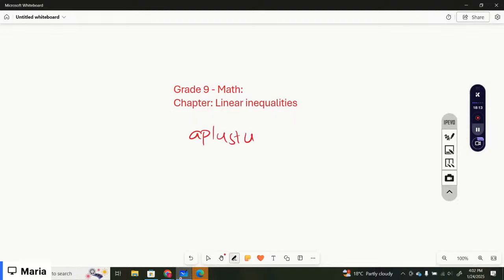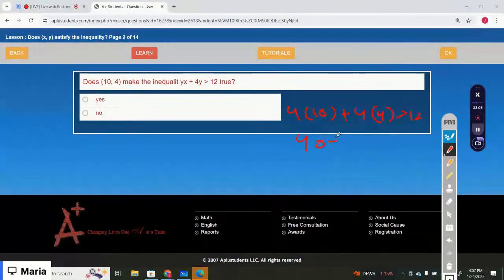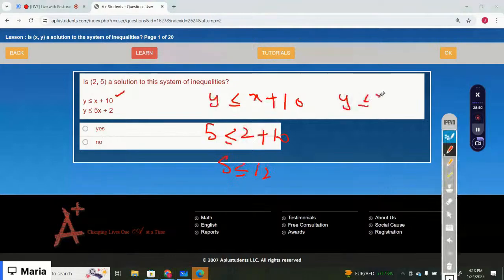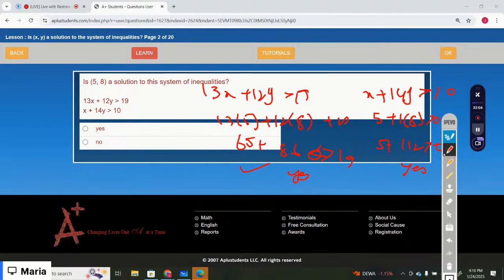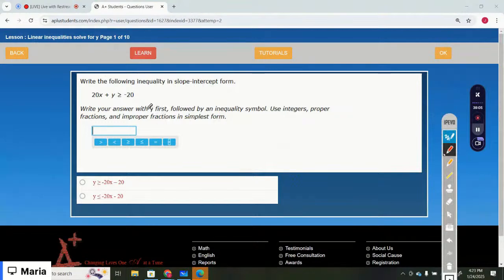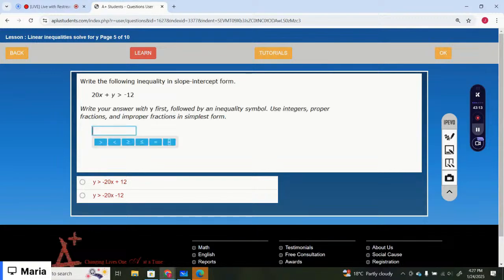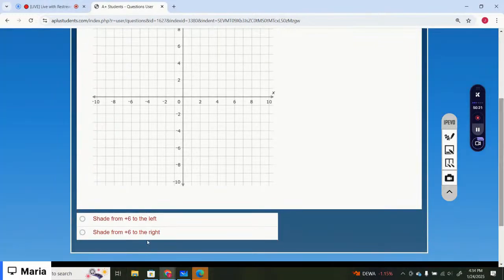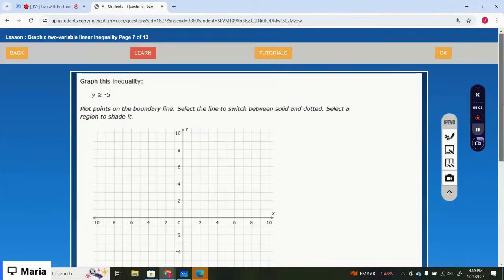Grade 9 - Math: Linear inequalities